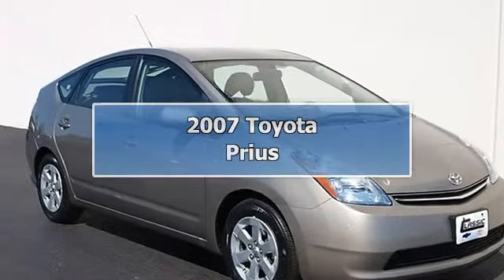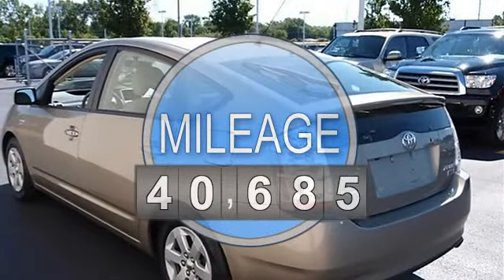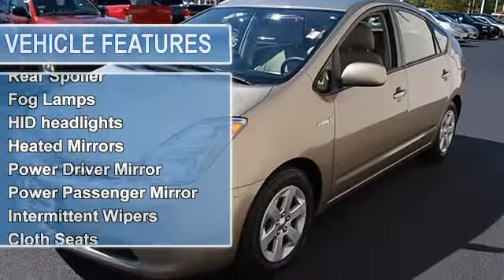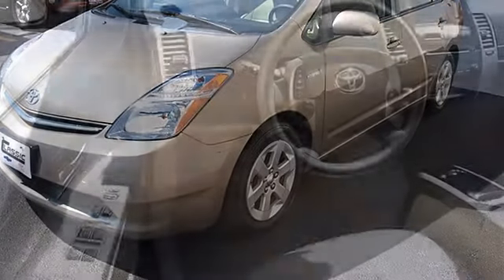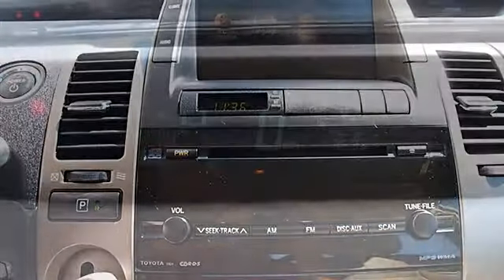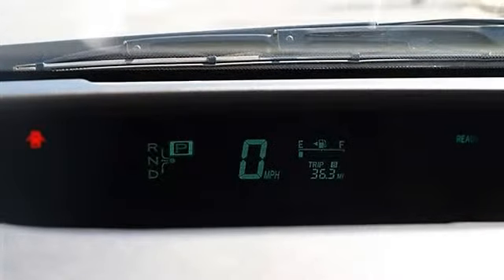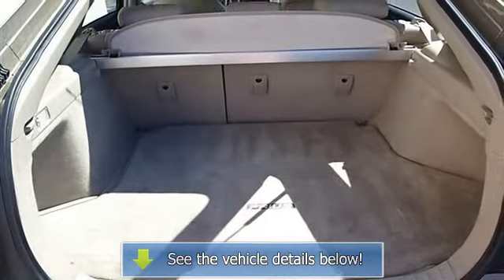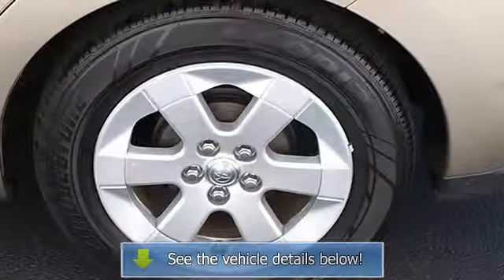2007 Toyota Prius - Classic Dealer Group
For Sale: 2007 Toyota Prius
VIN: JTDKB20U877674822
Engine: I4 1.5L
Drivetrain: FWD
Transmission: Automatic
Mileage: 40,685
Color: Driftwood Pearl (exterior) Bisque (interior)

Features:
2007 Toyota Prius four doors Car.